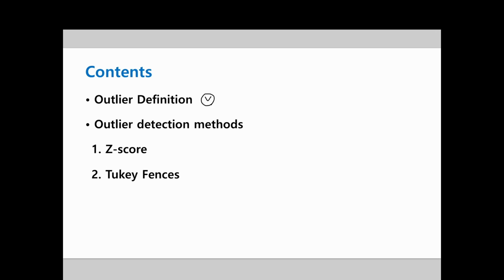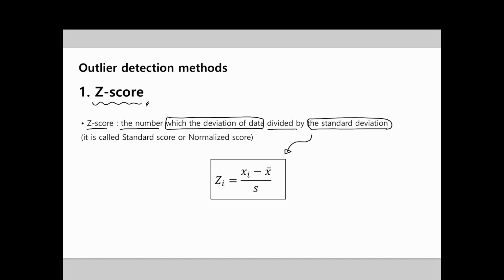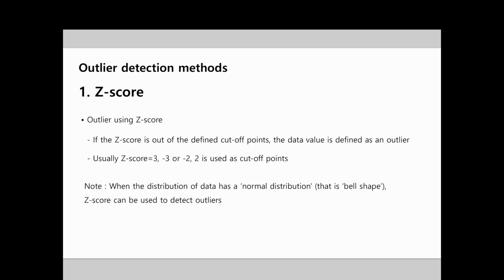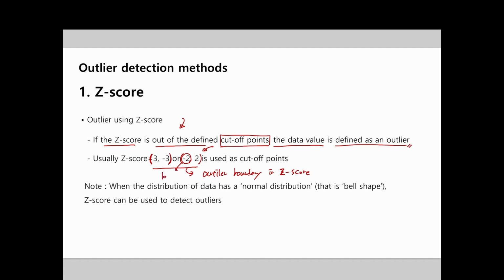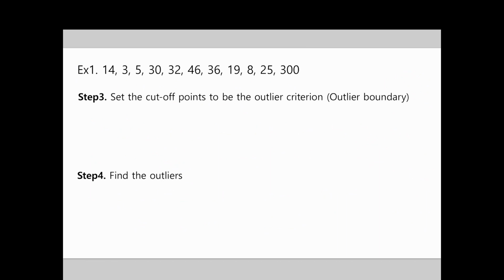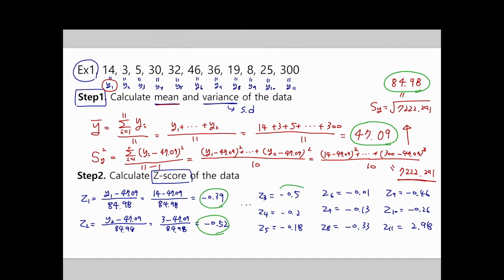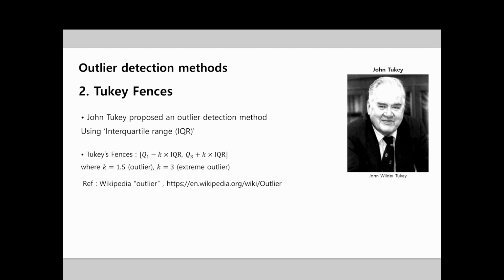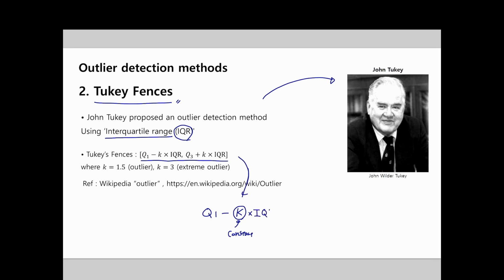1. Outlier detection